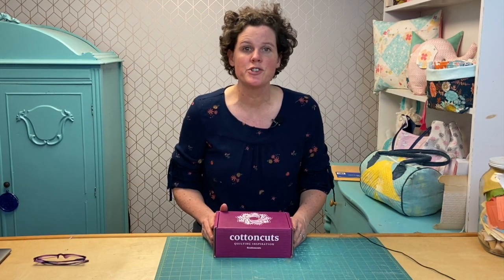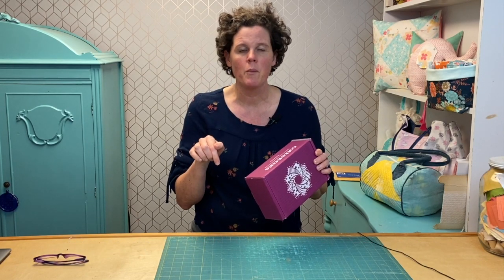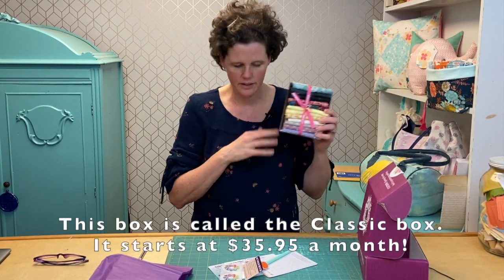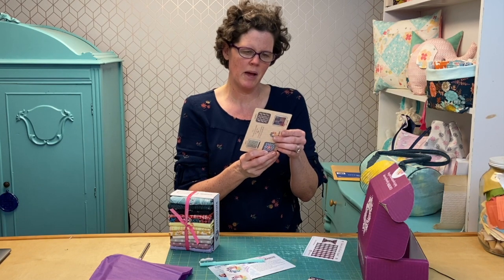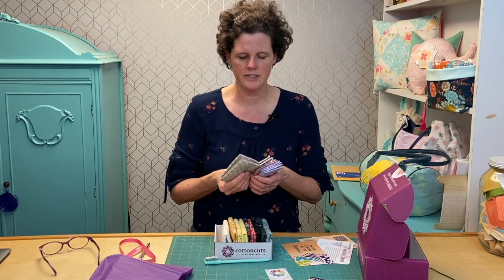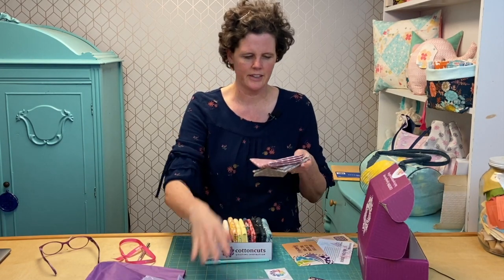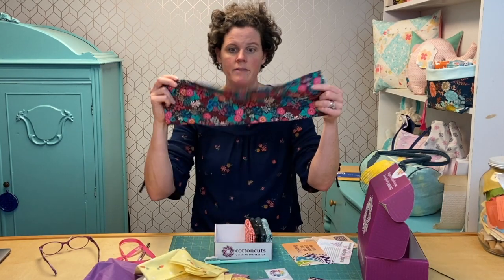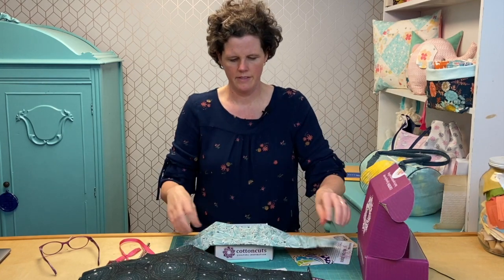GIVEAWAY! Cotton Cut Box opening and 2 chances to WIN!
Watch me open this fabulous box of fabric treasures by the COTTON CUTS!  Do you want to win one yourself?

I would sew myself some new zipper pouches!"  This will count as 2 entries.  If you just say "I like it" that will not count as an entry at all :)

I would suggest getting your own box today and then seeing if you win another one!  This box is" the classic" When you order the classic, you take a questionnaire about your preferences and then they send you a surprise box!  12 FQs and other fun goodies.

Drawing will be done in TEN DAYS on March 12th.  So exciting!  I know you will love this.

You can find my books, Sewing to Sell and More Sewing to Sell on amazon.  Here is a link to my little amazon shop which includes my books and a few of my favorite sewing items.
A great way to support me and my channel is to purchase through this shop since I get a small commision.  Thanks!

I have been blogging and sewing for 11 years!

I have 26 PDF sewing patterns that are FUN, adorable, and straight forward.